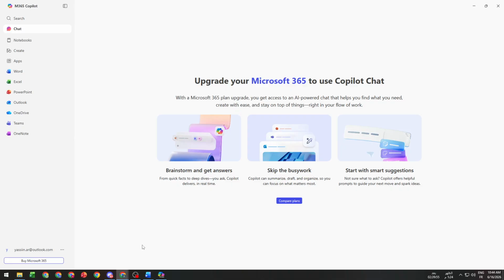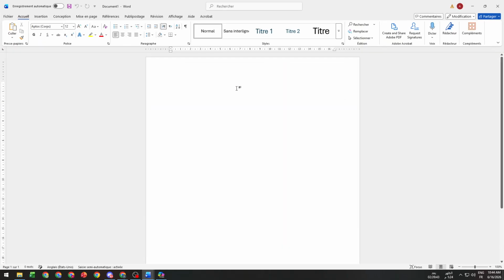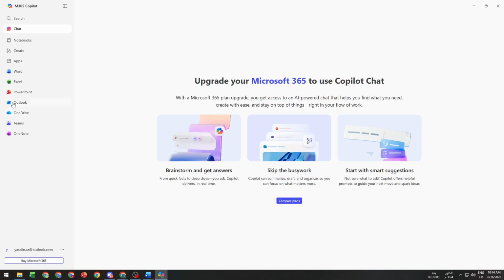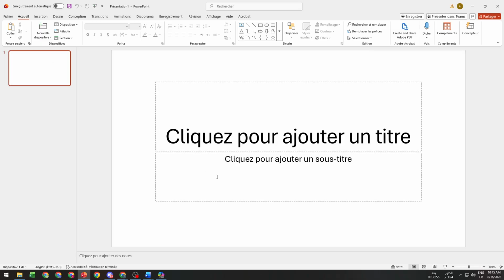How To Make A PowerPoint From A Word Document With Copilot! Tutorial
Today we talk about how to use microsoft copilot,make a powerpoint from a word document with copilot,microsoft copilot tutorial,copilot tutorial